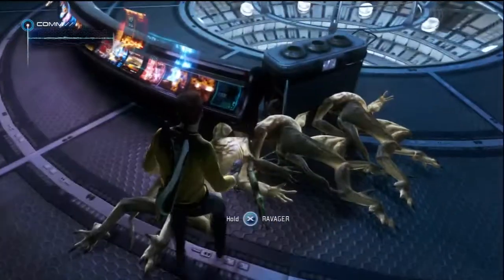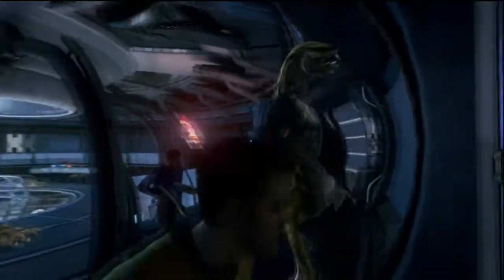Xbox 360 Star Trek Review Craptastic Approved -- Review Zone HD